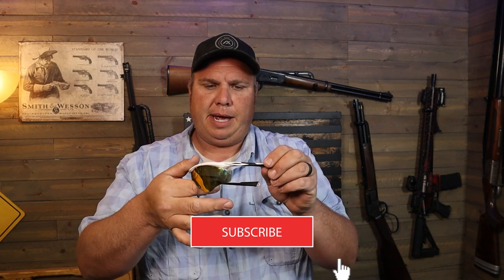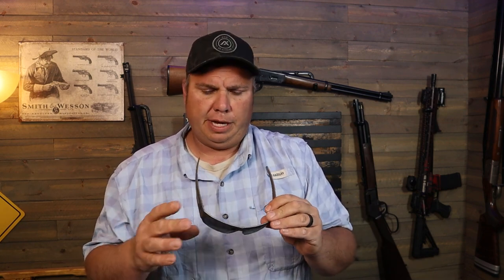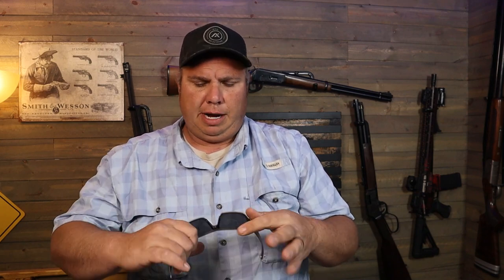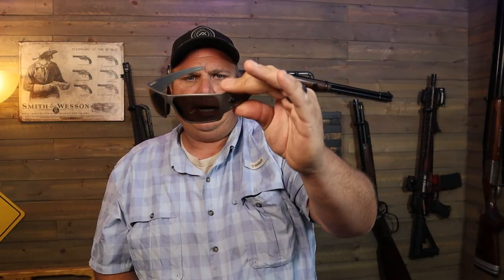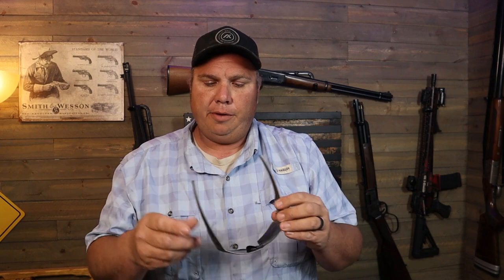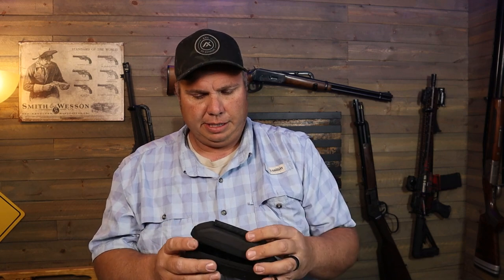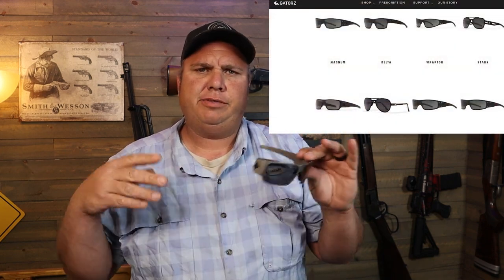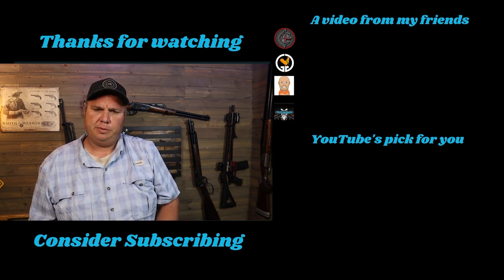Gatorz Eyewear | American Made Quality Eye Protection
Check out the Gatorz Specters. Great American made eyepro

My Ifak